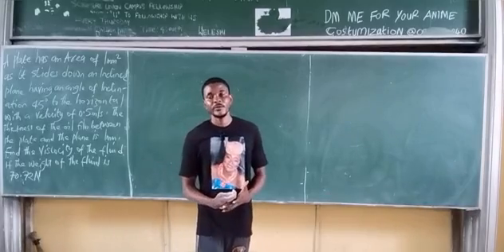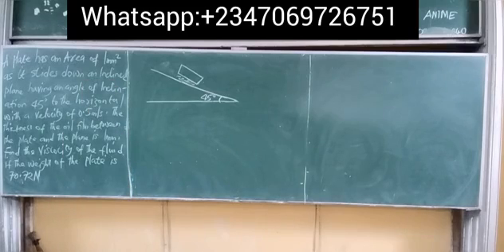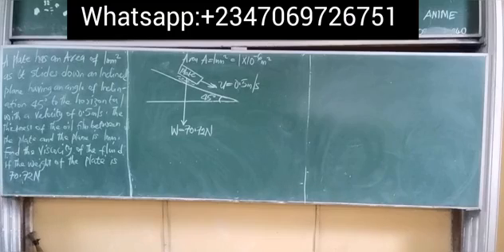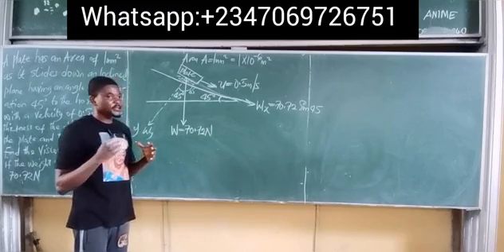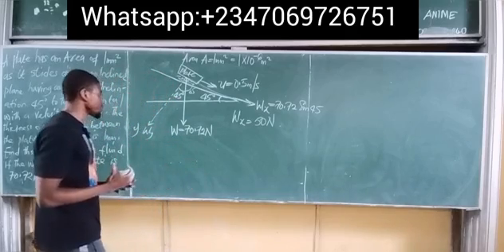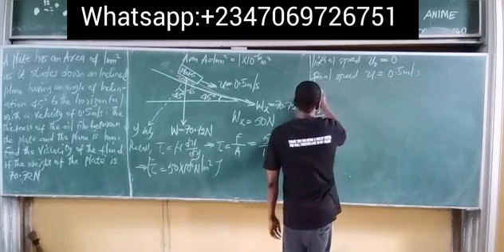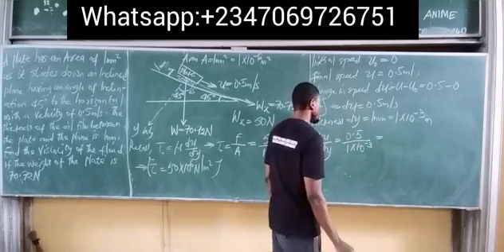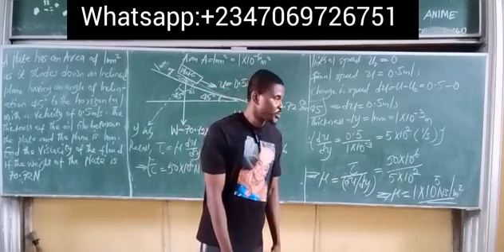How to Calculate Viscocity for a Plate Sliding down an Inclined Plane(Newtons Law) ~Fluid Mechanics